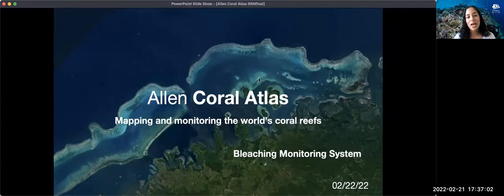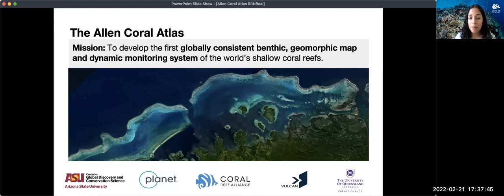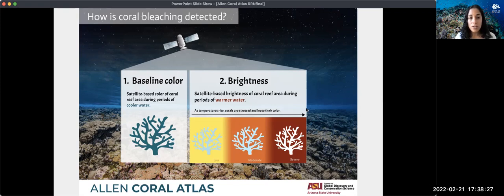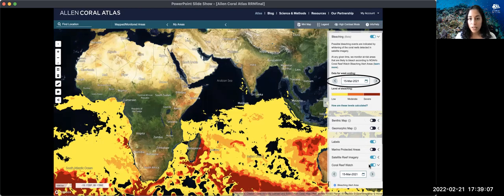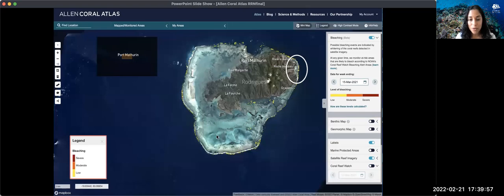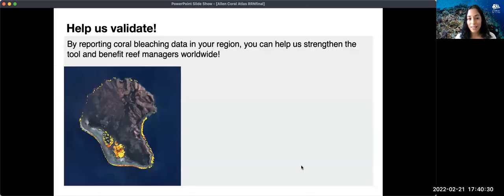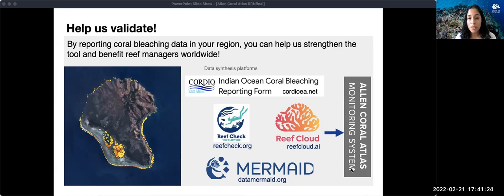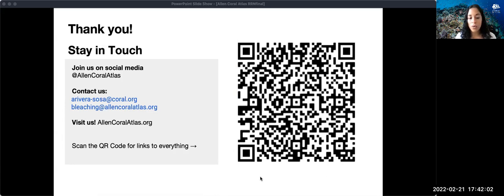Introduction to the Allen Coral Atlas Bleaching Monitoring System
The Allen Coral Atlas has launched a satellite-imagery-based global monitoring system for coral reefs, bringing new hope to conservation efforts. This video demonstrates how the Atlas bleaching monitoring system works, how to visualize it, and how you can help with the data validation process. If you monitor coral bleaching anywhere in the world, we would greatly appreciate your participation in this collaborative effort to bring together a Global Coral Bleaching Network via this survey